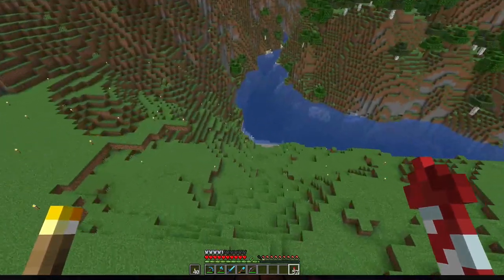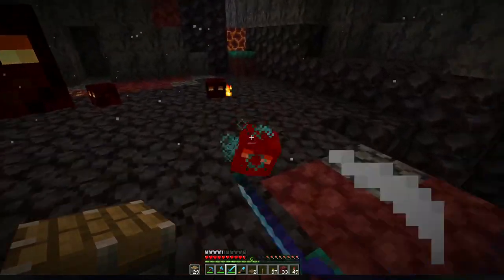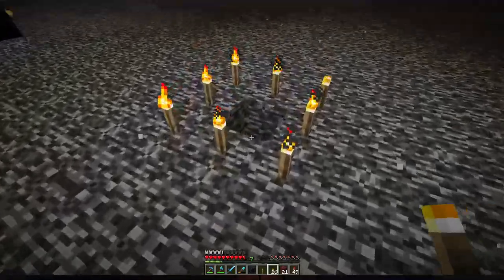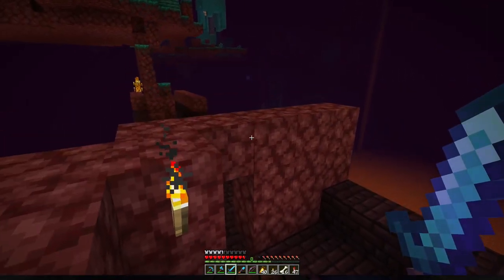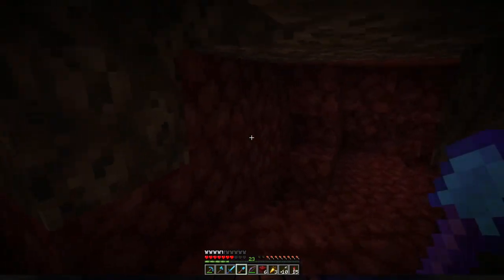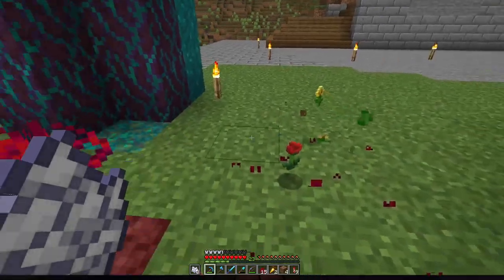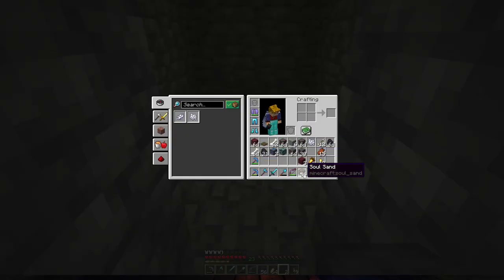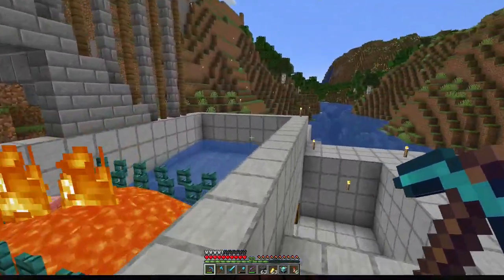Robert Plays Minecraft 1.20.1 - 12 - The Wither Skull Hunt !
Welcome and enjoy :)
Minecraft 1.20.1 Playthroughs